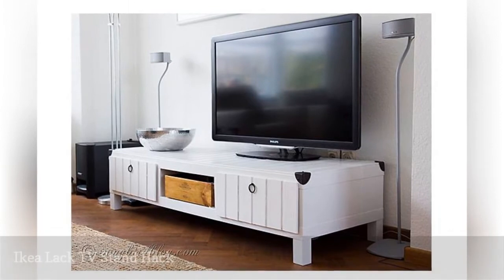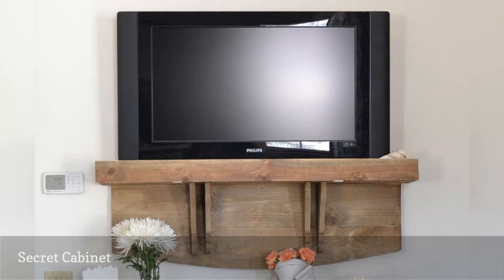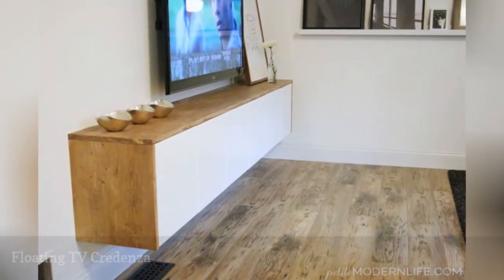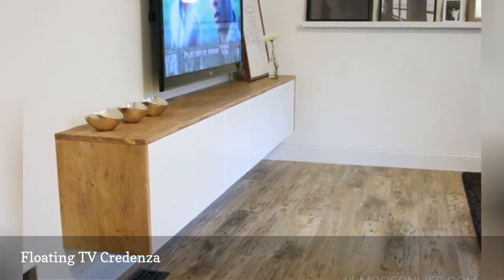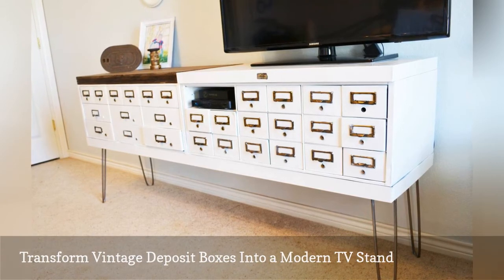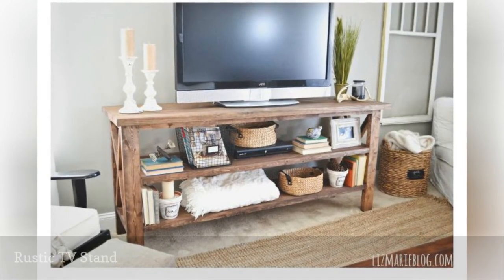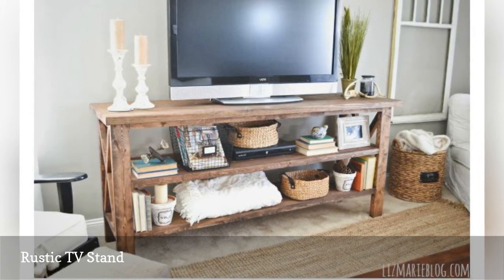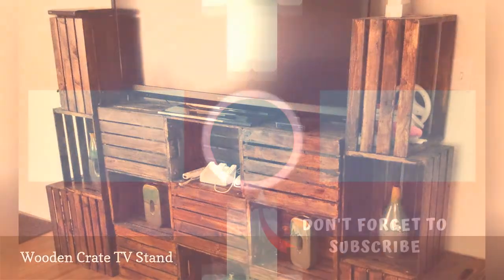6 Diy Tv Stands That Hide Ugly Cable Boxes And Wires 🧧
These six DIY TV stands will conceal wires, boxes, and accessories that work with your flat-screen TV. Pick which one works best with your style.
0:00 - Intro
0:00:12 -   Ikea Lack TV Stand Hack
0:00:21 -   Secret Cabinet
0:00:30 -   Floating TV Credenza
0:00:39 -   Transform Vintage Deposit Boxes Into a Modern TV Stand
0:00:48 -   Rustic TV Stand
0:00:57 -   Wooden Crate TV Stand